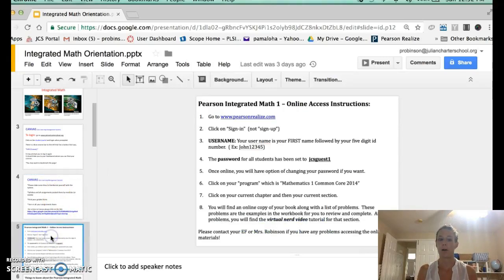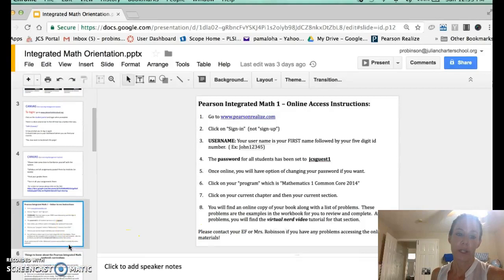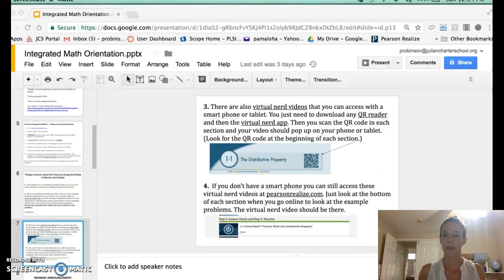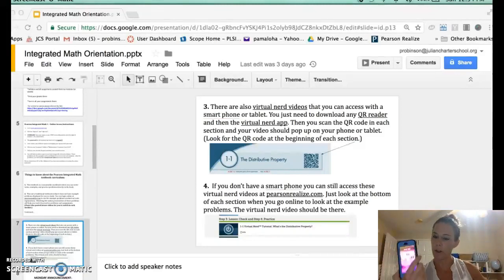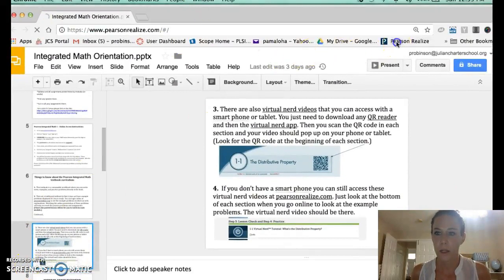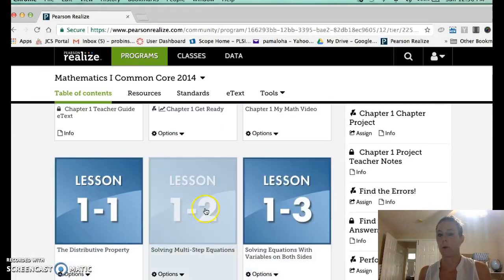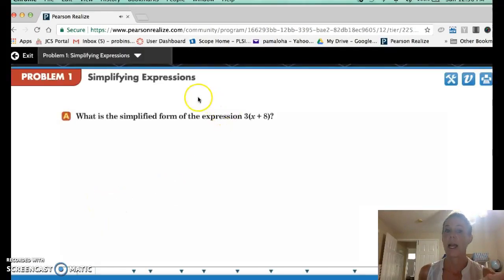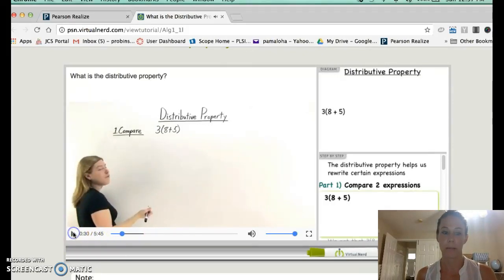Pearson Textbook information